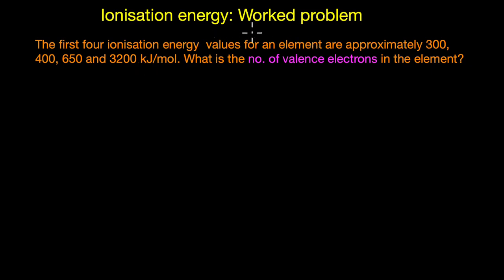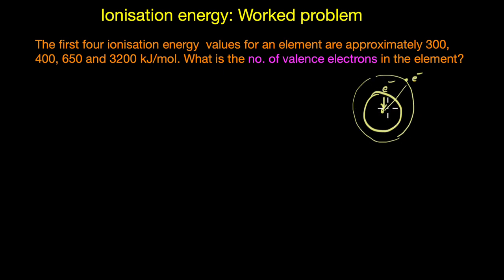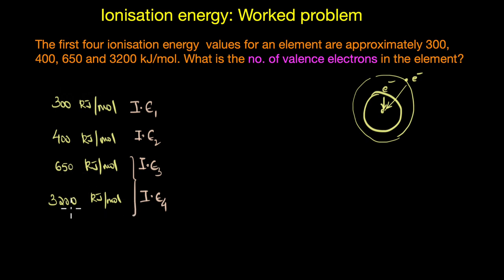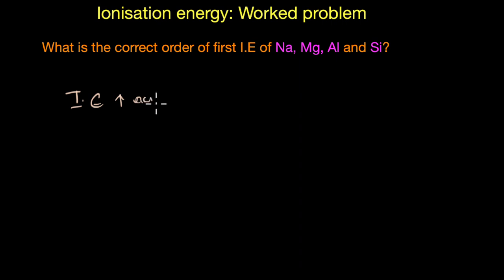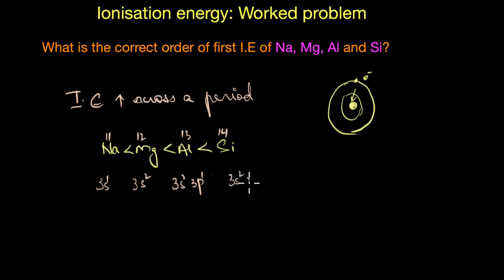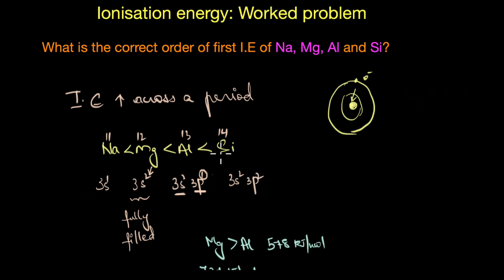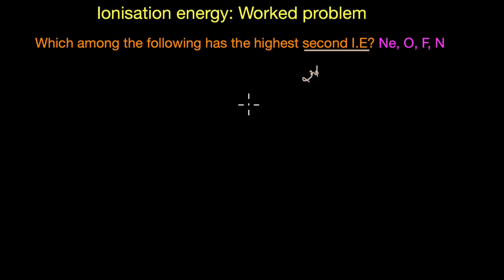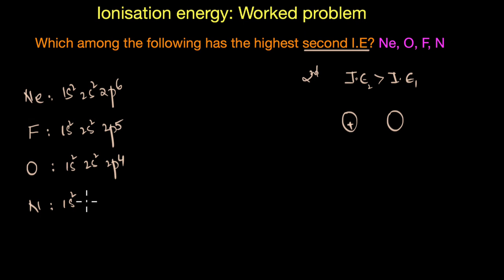Ionisation enthalpy: Worked problem | Periodic properties of elements | Chemistry | Khan Academy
Check out more videos and exercises on “Classification of elements and periodicity in properties”

Created by
Revathi Ramachandran